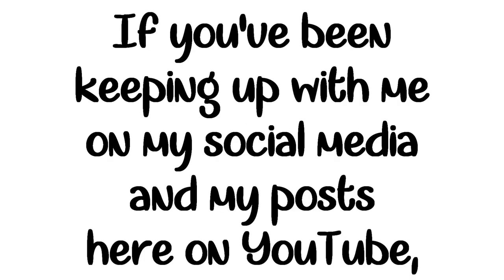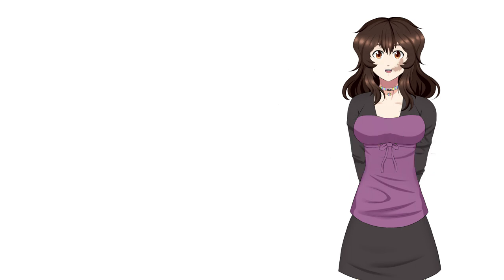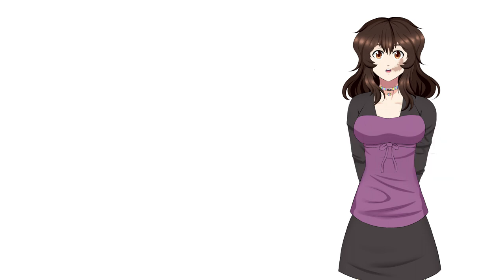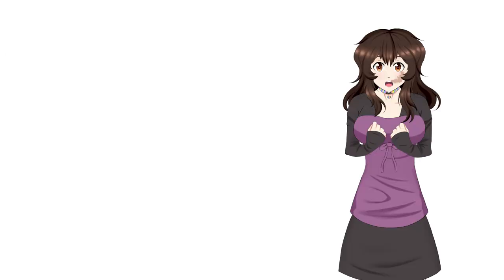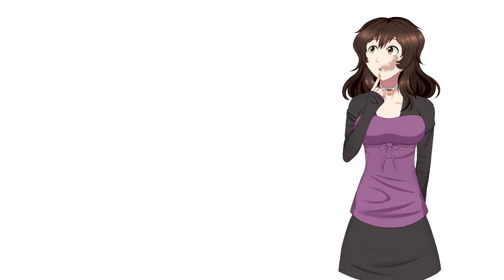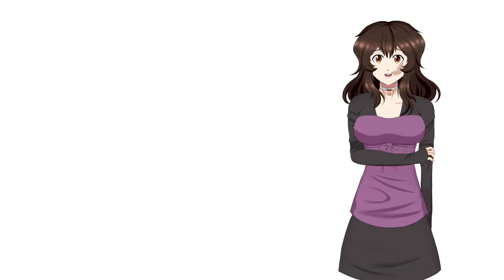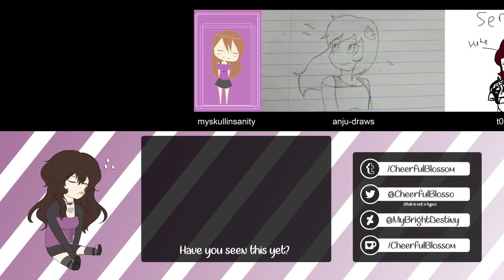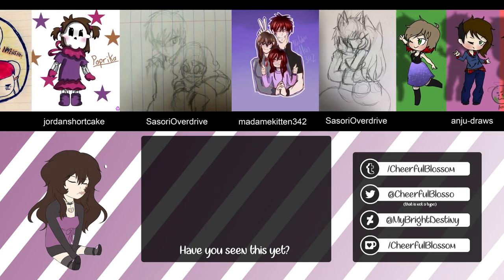Where Have I Been?! | Content Change | New OC Persona and Updates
Thanks for all your support thus far! It's not over, far from that! I just need a change for the better for getting content out and my mental health. Thank you. Much love

Webtoons Comics
Where Tangents Meet (Romance) | instantmiso

Batusawa, if you're watching or reading this, thank you so much for your support. I wish your comic much success!

Fan Art Wall:
1 myskullinsanity
2. anju-draws
3. t0327875h
4. nvart1
5. sarathebunny
6. haru-heartchester
7. kinder inky
8. kinnectinn
9. SasoriOverdrive
10. suuchii-tart
11. anju-draws
12. madamekitten342
13. WarDiana
14. shyuo
15. anju-draws
16. lepinkpiglet
17. ??? (I couldn't find the name. Please, if you know the artist, let me know! I want to give the credit they deserve!)
18. francoolmai
19. ihaileysenpai
20. kitkat9871
21. bunabelldraws
22. Cat
23. jordanshortcake
24. SasoriOverdrive
25. madamekitten342
26. SasoriOverdrive
27. anju-draws

I know the fan art wall goes by very fast xD I just wanted to show that I still love the art of my previous oc. If you've shared with me your fan art on social media, I always save them. I have a separate folder specifically for fan art that you guys have shared and made for me. I love them all so much. Thank you guys! If you want to share fan art that you have made for me, tag me on my social medias and I will surely find you!